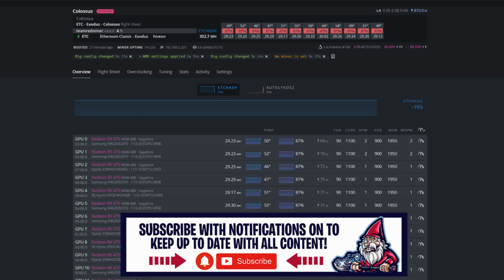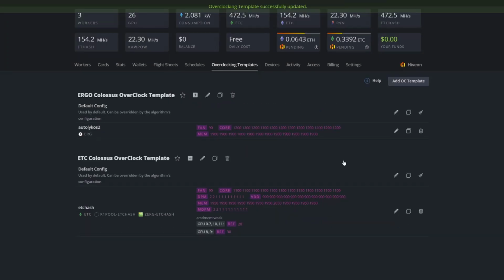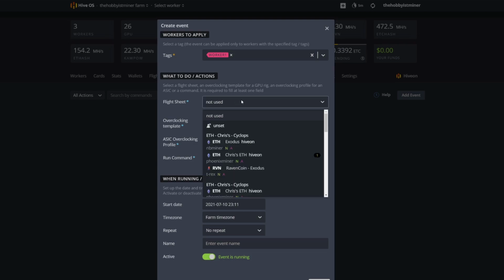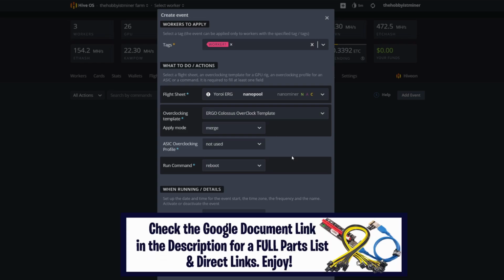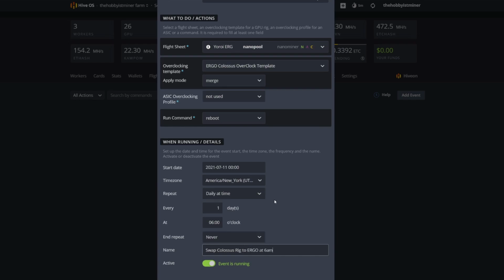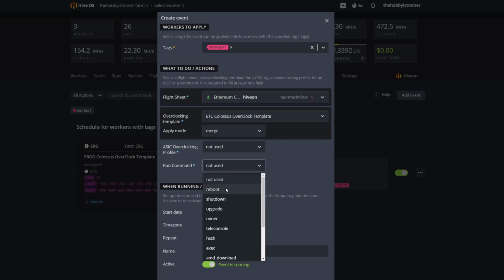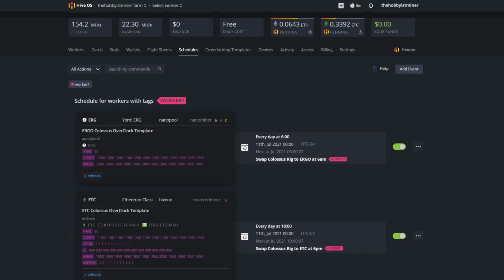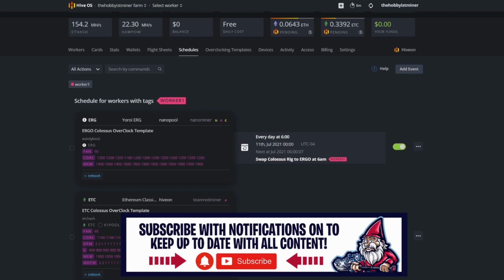How to Setup Day & Night Mining Schedules | HIVEOS Guide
In today's video we dive into a HIVEOS Step By Step Tutorial on "How to Setup Day & Night Mining Schedules". Ever thought about automating mining one cryptocurrency during the day like ERGO and than mining Ravencoin at Night?  Well within HIVEOS there is a great system to do this, let's dive into it!

00:00 Introduction
00:10 Let's Talk About HIVEOS Scheduling
00:40 Mine 1 Crypto By Day & 1 By Night
01:00 Setting Up Mining Rig Tags
01:20 Setting Up OverClock Templates
02:00 Setup a HIVEOS Schedule for ERGO
04:15 Setup a HIVEOS Schedule for ETC

How to Setup Day & Night Mining Schedule
HIVEOS Guide
HIVEOS Tutorial
HIVEOS Setup Guide
HIVEOS Guide for Beginners
HIVEOS Schedule

My Favorite Crypto Mining Channels To Watch:
💠 Son of a Tech: Youtube.com/c/SonofaTech​